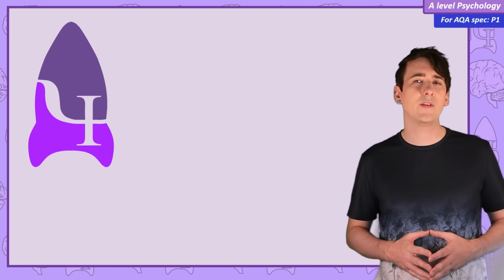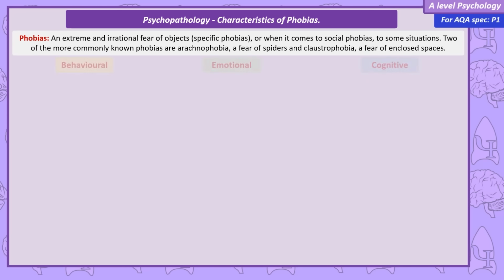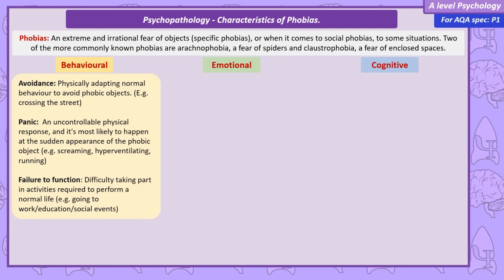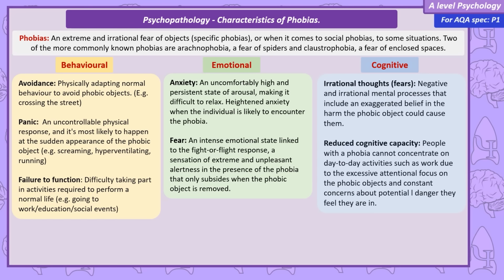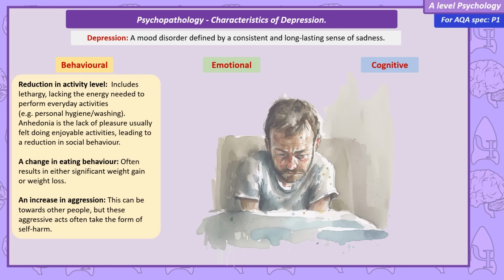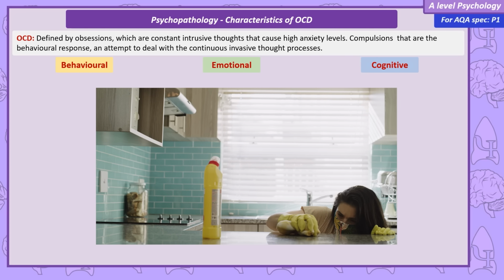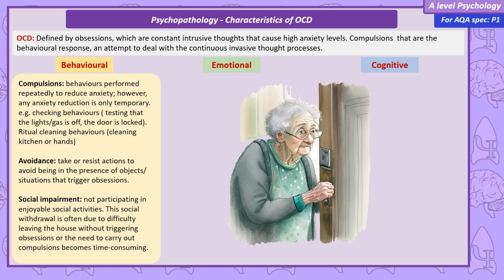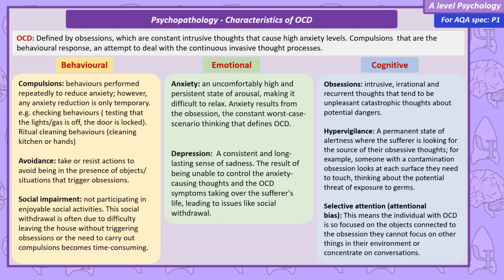Characteristics of phobias, depression and OCD - Psychopathology [A-Level Psychology]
The behavioural, emotional and cognitive characteristics of phobias, depression and obsessive-compulsive disorder (OCD).

0:00 Intro
0:44 Phobias: Characteristics
4:20 Depression: Characteristics
5:43 OCD: Characteristics
10:48 Outro